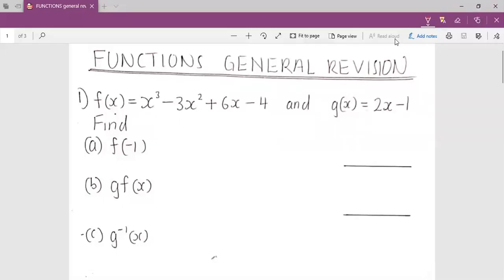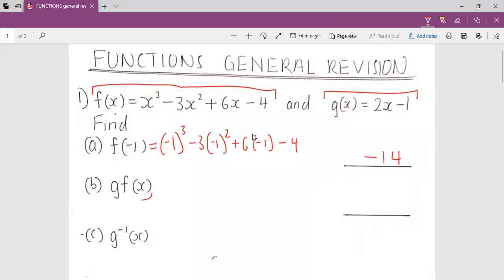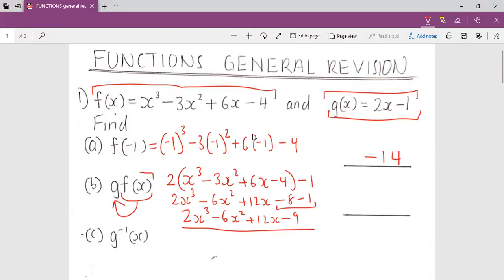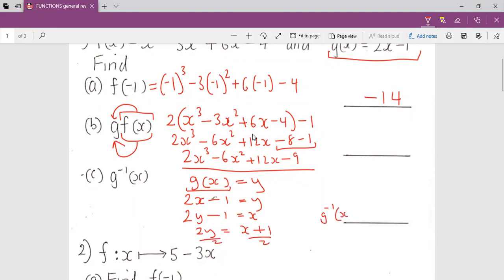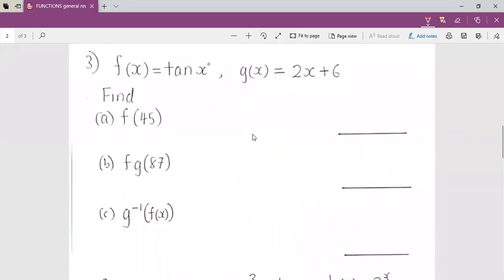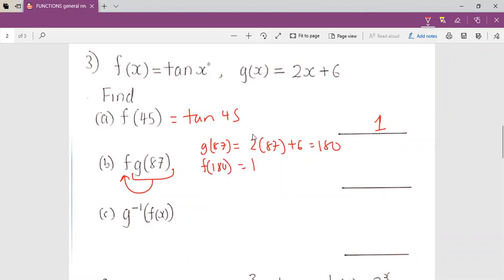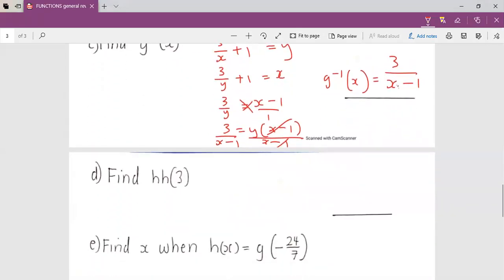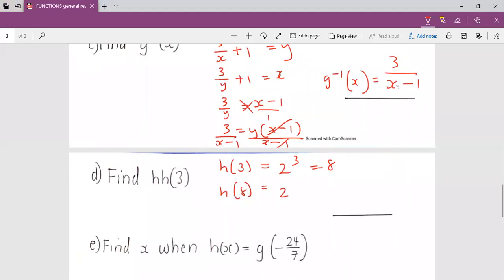FUNCTIONS GENERAL REVISION